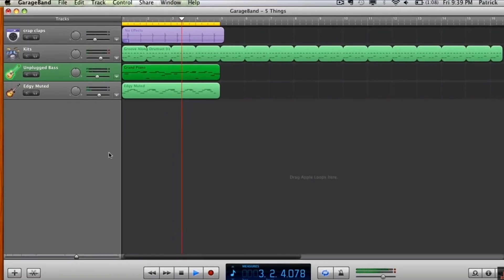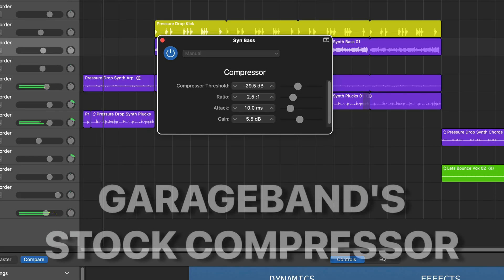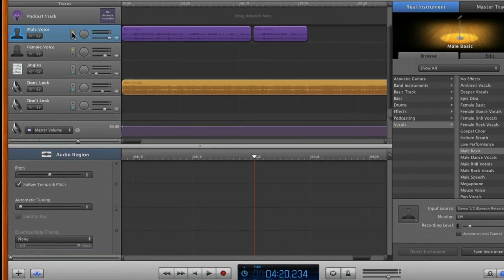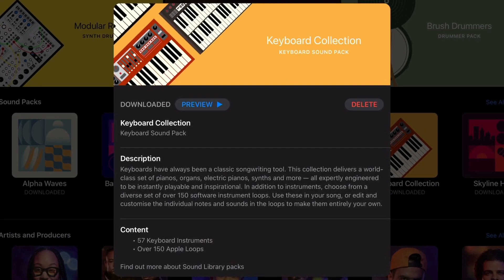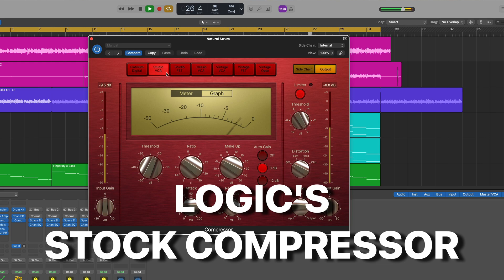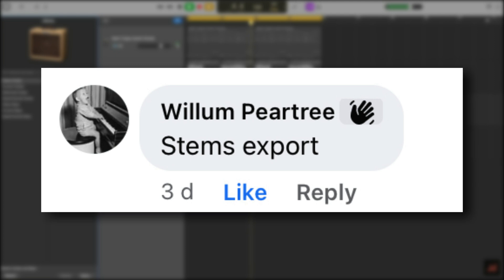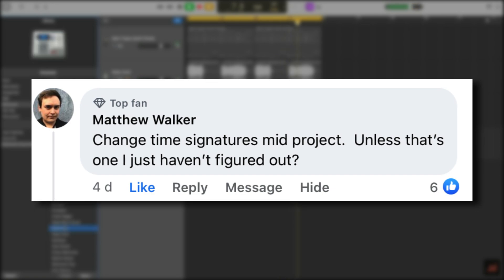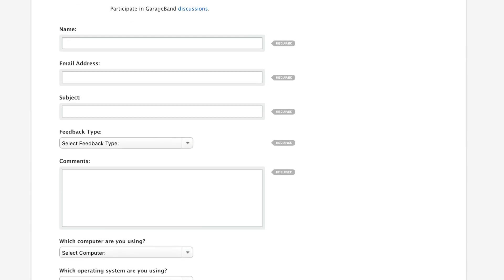Making Sense of GarageBand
GarageBand for Mac has been around for 18 years now. In that time it’s gone through some pretty major changes.

You'd think after all that time, Apple would have perfected their entry level Digital Audio Workstation... Unfortunately that isn't the case.

In this video I take a realistic look at what features could be added, what existing elements could be tweaked and share YOUR ideas about how GarageBand for Mac could be improved.

Fortaleza by Topher Mohr and Alex Elena

———CHAPTERS———

00:00 Hello!
01:02 A Decade of GarageBand
02:11 What will NEVER be added to GarageBand?
04:21 How to FIX GarageBand
06:37 GarageBand Community Ideas

———FREE GUIDES———

———GEAR———

———SOCIALS———

GarageBAnd sidechain Garageband mix bus Garageband flex pitch Garageband logic Garageband plugins